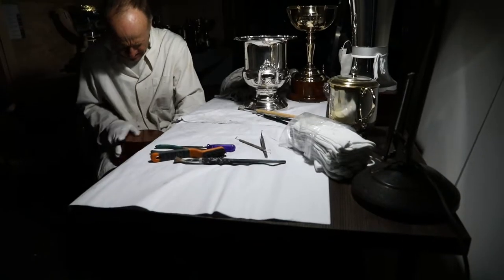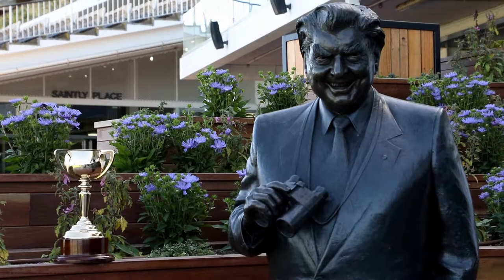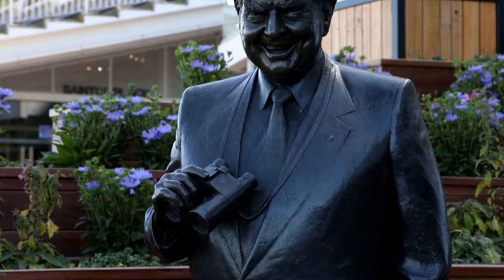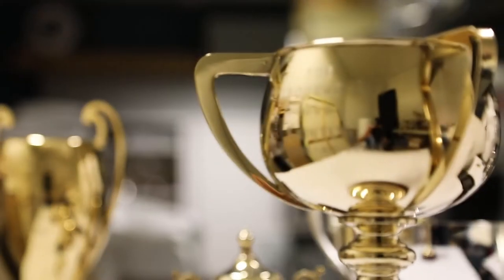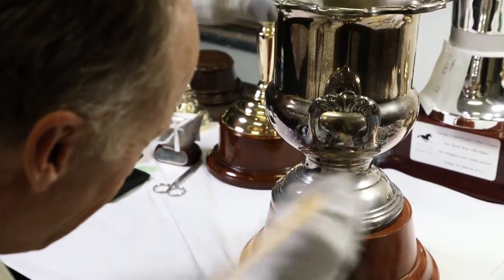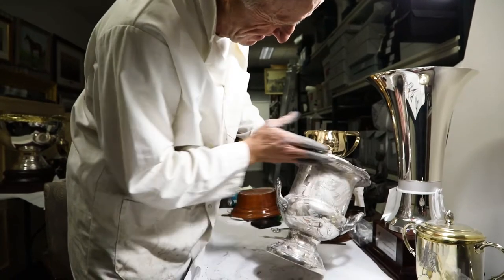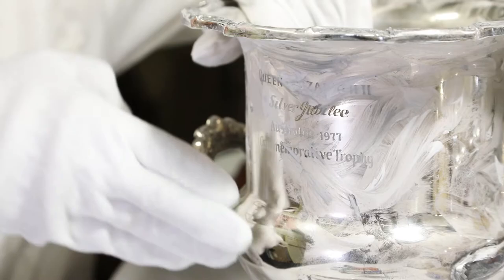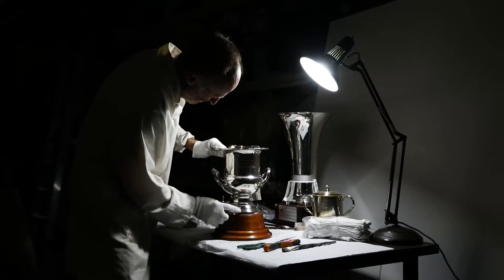Bart Cummings Trophy Collection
Bart Cummings Trophy Collection restoration.

Paul Hunt, Object Conservator
Amanda Elliott, VRC Chairman